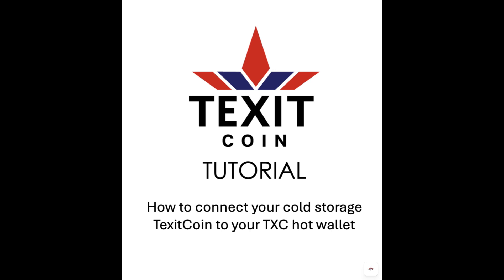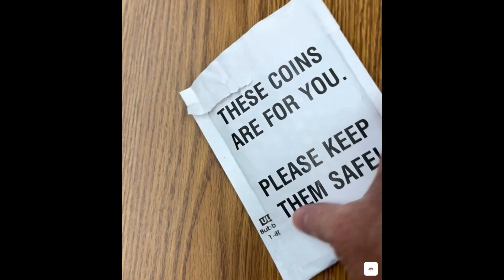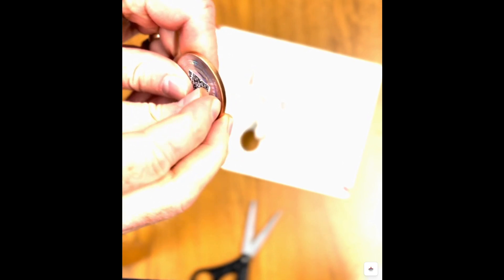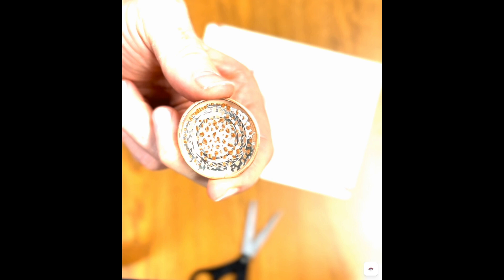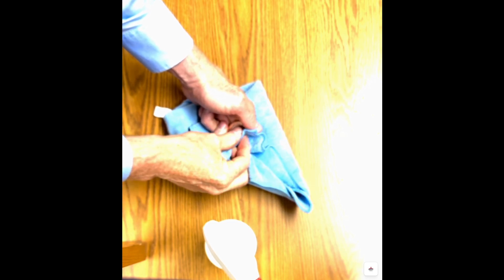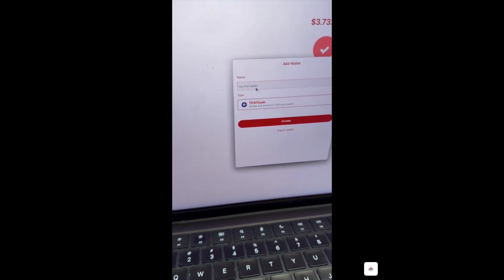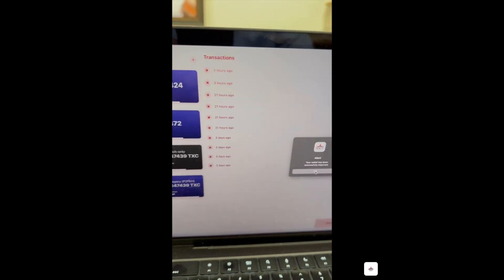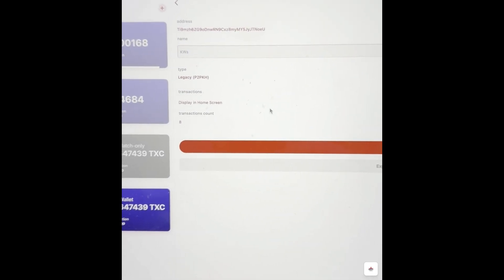How to Convert TXC Cold Wallet to Hot Wallet and Link to Wallet App